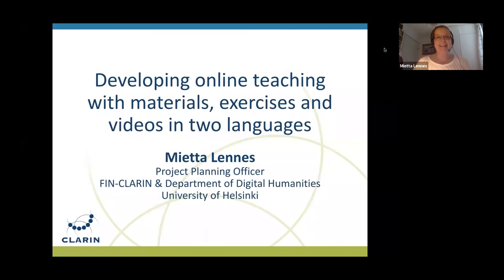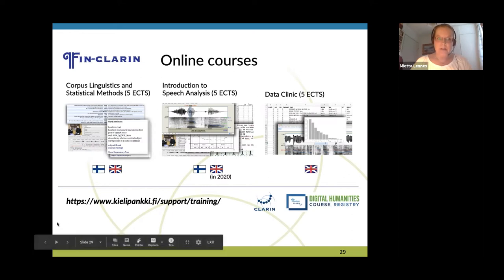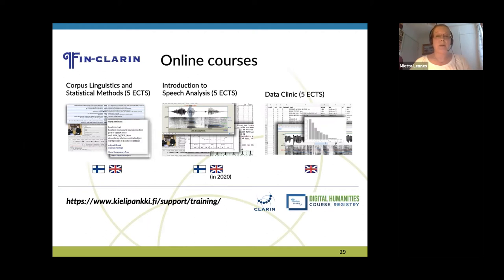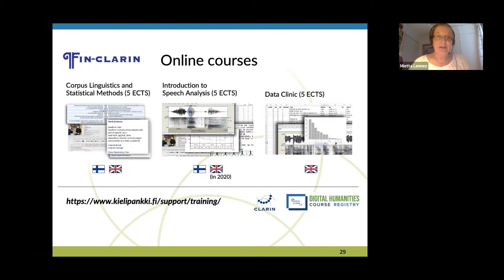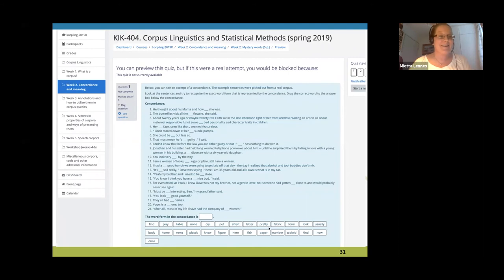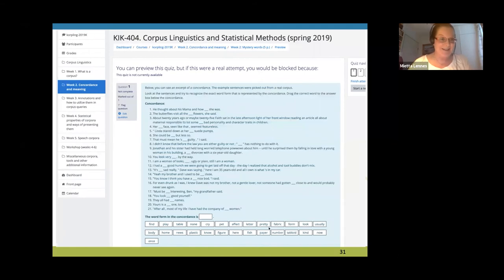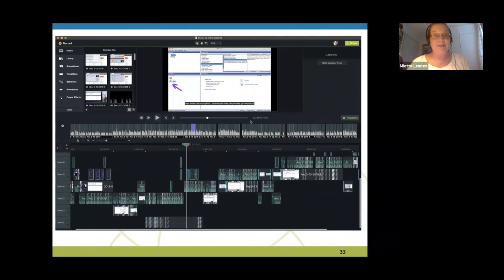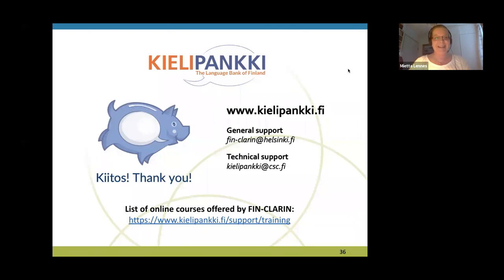CLARIN Café II - Mietta Lennes - Developing online teaching [...] in two languages.